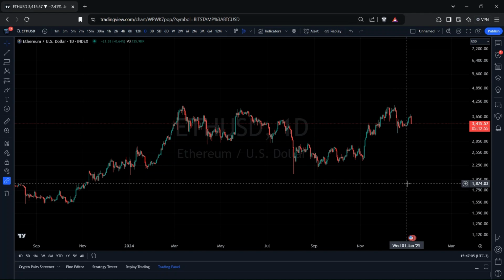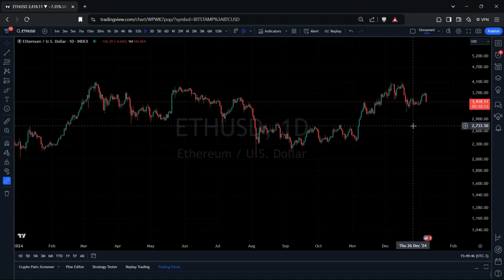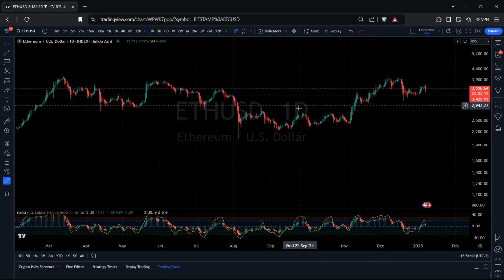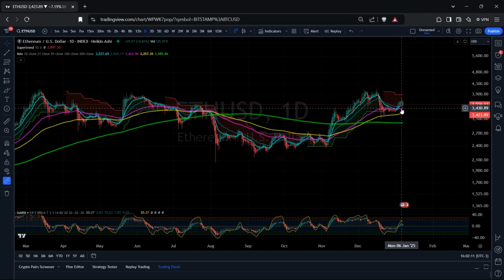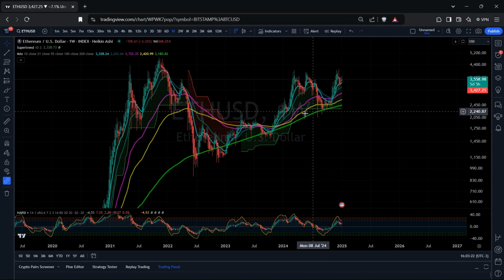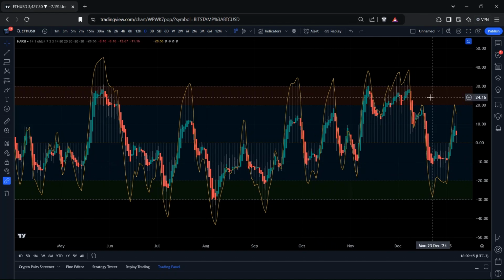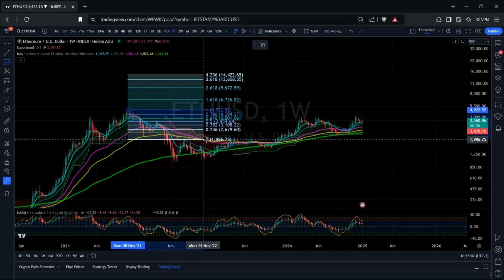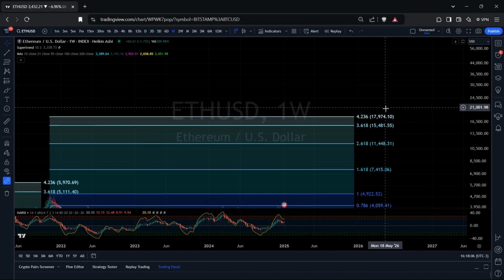This Simple TradingView Setup Changed My Crypto Game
Ready to take your crypto trading to the next level? In this video, I’ll show you how my simple TradingView setup dramatically improved my results. Using SuperTrend to spot trends, HARSI (Heikin Ashi RSI) to filter noise, Fibonacci Extensions for future targets, and key Moving Averages, I’ll walk you through each step. Live on the Ethereum/USD chart. Whether you’re a beginner or experienced trader, this setup can help you earn more with fewer trades and make your analysis process smoother.

- Plus, learn about why a TradingView Plan might be essential for you.

- You’ll also find a link to my DeFi ebook, so you can dig deeper into the crypto world and discover additional ways to grow your investments.

And to make sure you never miss an update!

OUTLINE:
00:00:00 Introduction to Earn More Trading Less With TradingView
00:00:56 Setting Up The Chart
00:02:10 Introducing My Favorite Indicators Setup
00:03:20 Switching to Different Chart Time Intervals
00:04:32 How Each Indicator Works (Briefly)
00:05:36 Fibonacci Extension (Future Targets)
00:06:30 Get a $15 Bonus on TradingView
00:07:28 Master DeFi With TradingView and eBook
00:08:29 Final Thoughts on TradingView and My Perfect Setup